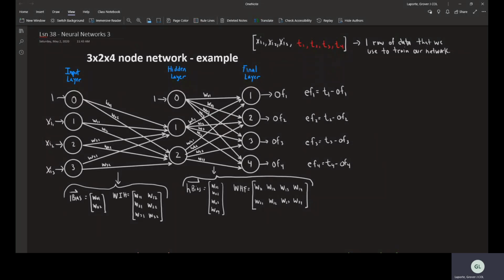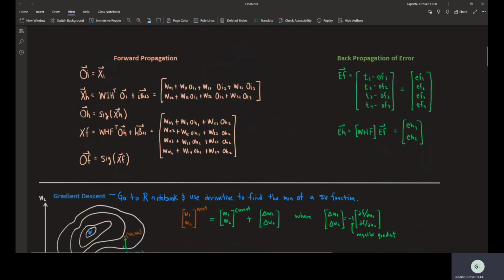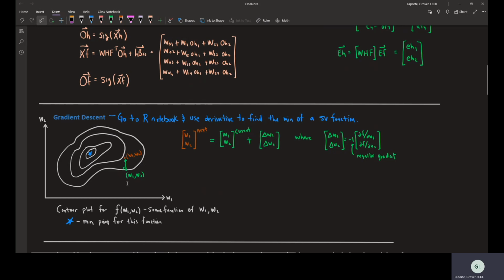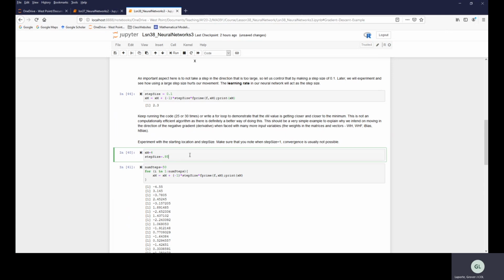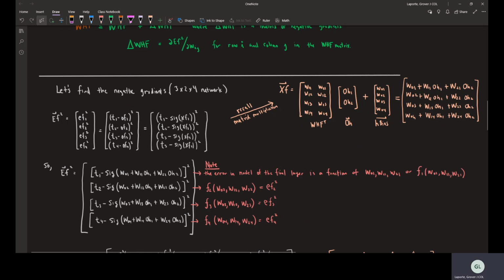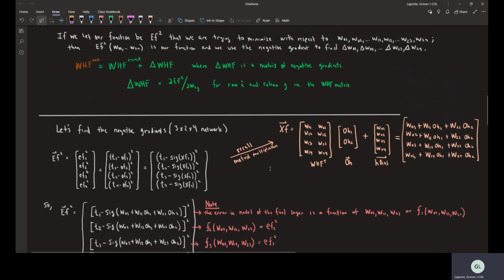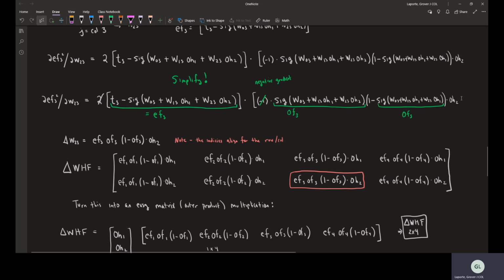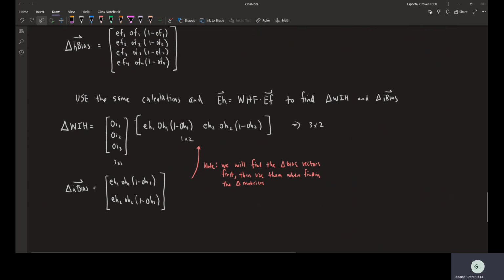lsn38 NeuralNetworks3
Lesson 38 - Day 3 of Neural Networks- In class, we will program this using R's object oriented R6 library and will finish the training algorithm using the matrix multiplication discovered during this lesson.